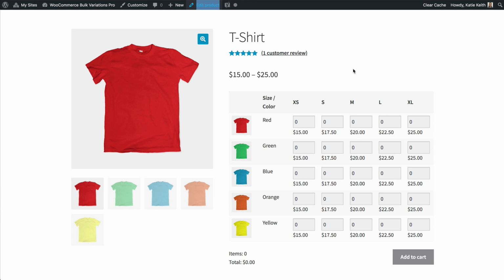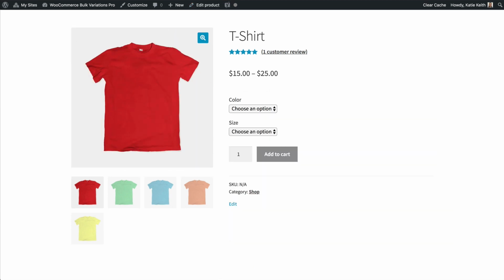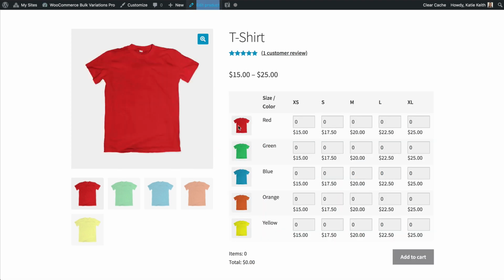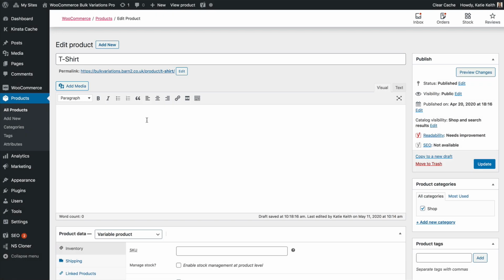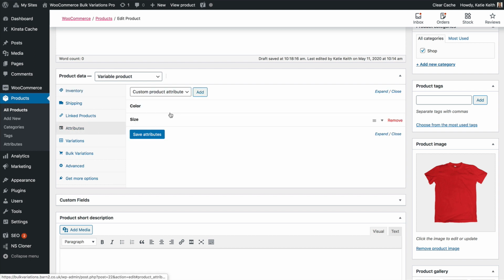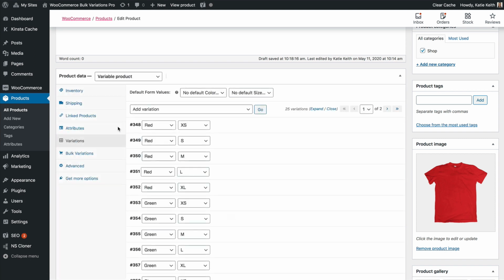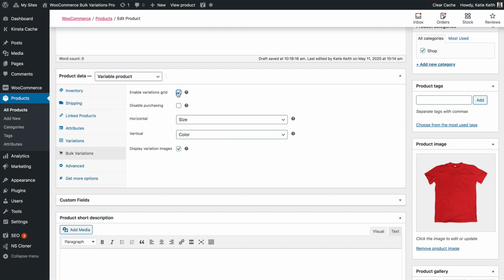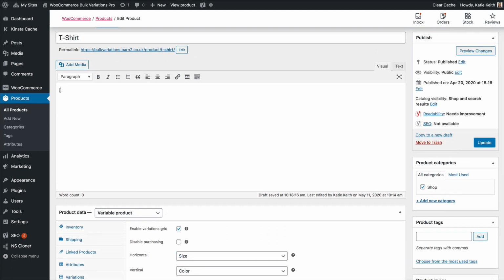WooCommerce Bulk Variations Plugin: An Introduction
Which features the plugin's latest features for editing variations in bulk and managing them more easily. While everything in the original video is still correct, you can see the plugin's full range of features by watching the new video instead.

An overview of the WooCommerce Bulk Variations plugin by Barn2: the faster way for your customers to view and buy product variations